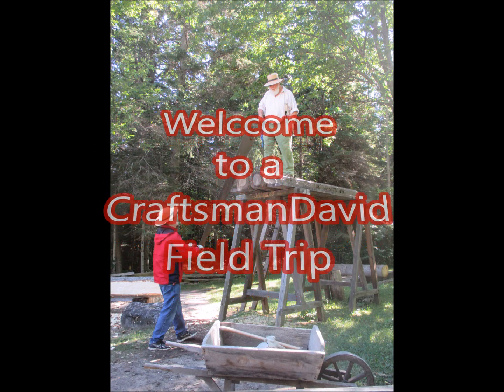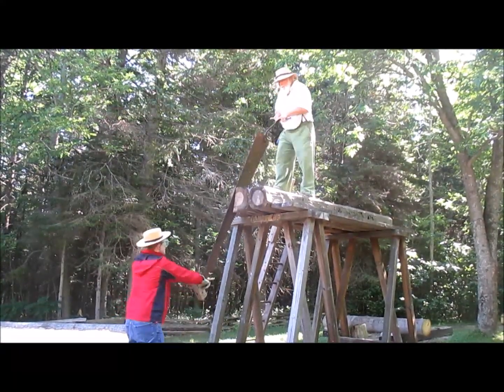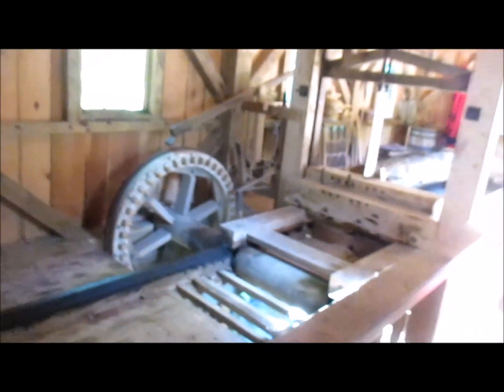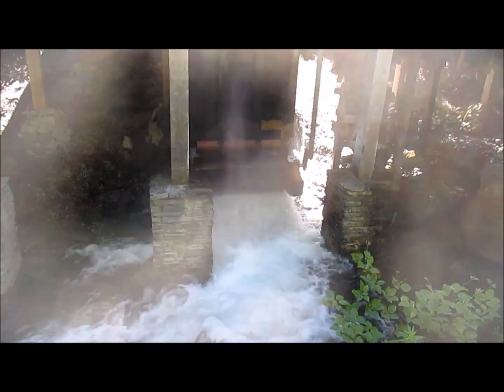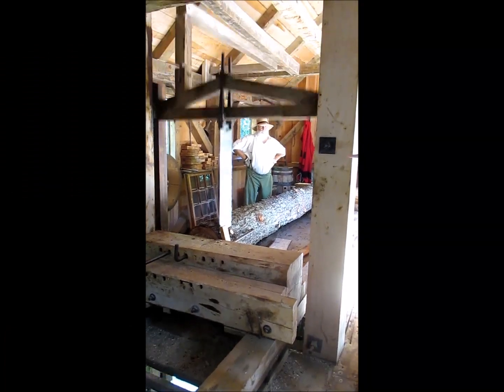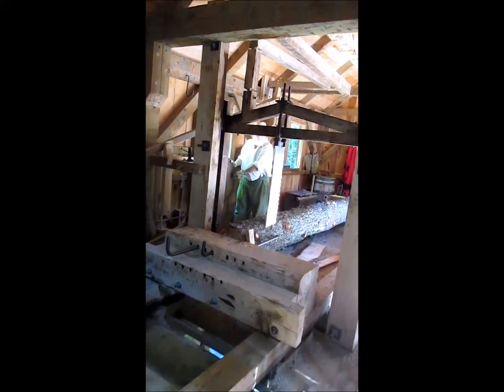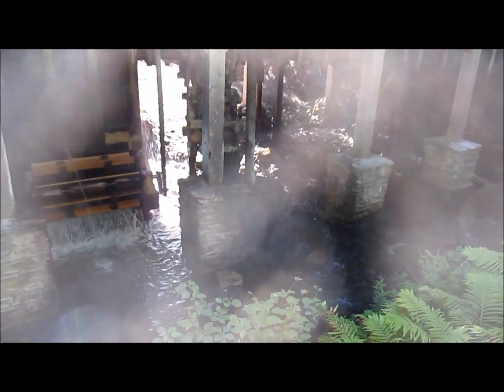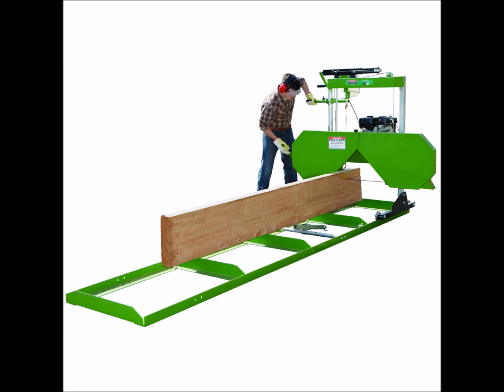1700s Era Water Powered Wood Sawmill for Mackinac Island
Dave visits Mill Creek, water powered Sawmill which is replica of a Sawmill built in the late 1700's during the American Revolution.  The sawmill provided lumber to building Mackinac Island.